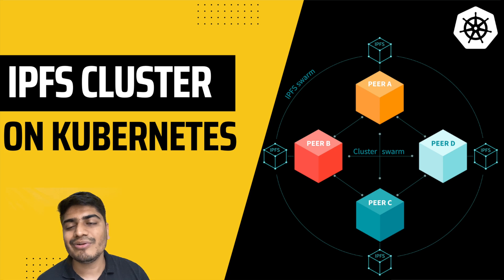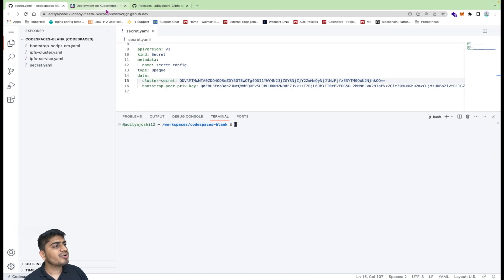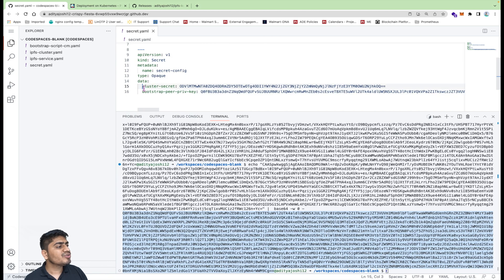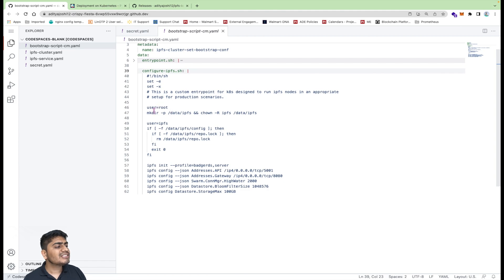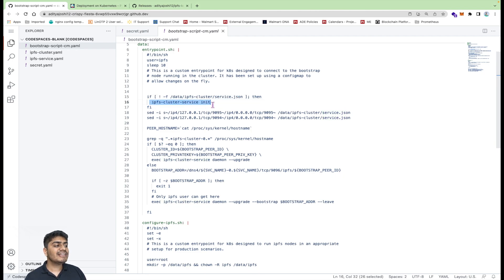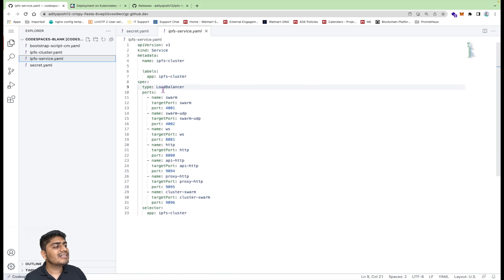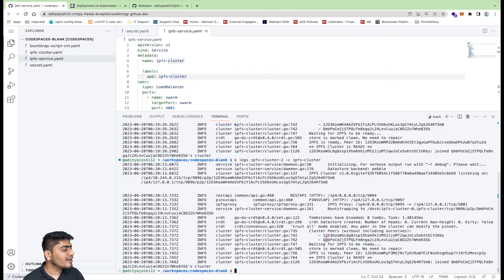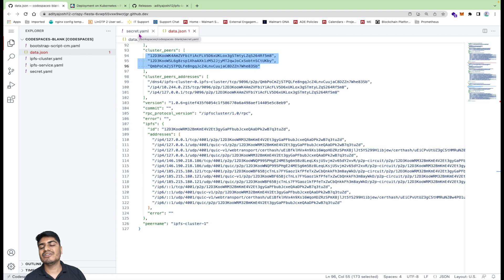Running IPFS Cluster on Kubernetes | Private IPFS Cluster | ADITYA JOSHI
Are you interested in deploying IPFS (InterPlanetary File System) on Kubernetes? Look no further! In this comprehensive video tutorial, we'll walk you through the step-by-step process of setting up and running IPFS on a Kubernetes cluster.

IPFS, a peer-to-peer distributed file system, revolutionizes the way we store, share, and access data on the internet. By leveraging its decentralized nature and content-addressable file system, IPFS offers improved data integrity, faster content delivery, and increased resilience.

In this video, we'll start by providing a brief introduction to Kubernetes, a powerful container orchestration platform widely used for managing scalable, containerized applications. We'll cover the basics of Kubernetes and its core components to ensure a solid foundation for deploying IPFS.

Next, we'll guide you through the process of setting up a Kubernetes cluster, whether it's a local development environment or a production-ready infrastructure. We'll cover the installation of necessary tools and dependencies, including Docker and the Kubernetes command-line tool, kubectl.

Once your Kubernetes cluster is up and running, we'll dive into deploying IPFS on the cluster. You'll learn how to create the required Kubernetes resources, such as deployments, services, and persistent volumes, to ensure fault tolerance and data persistence for your IPFS nodes.

We'll explore various configuration options for IPFS on Kubernetes, including peer discovery mechanisms, data replication strategies, and IPFS cluster integration. You'll gain insights into optimizing IPFS performance and securing your IPFS network within the Kubernetes environment.

Throughout the tutorial, we'll provide practical examples, command-line demonstrations, and best practices to empower you with the knowledge and skills necessary to run IPFS on Kubernetes confidently.

By the end of this video, you'll have a fully functional IPFS deployment on your Kubernetes cluster, ready to leverage the benefits of IPFS's decentralized file system for your applications, content distribution, and data storage needs.

Join us on this exciting journey of deploying IPFS on Kubernetes. Whether you're a developer, system administrator, or a technology enthusiast, this video will equip you with the expertise to harness the power of IPFS within a scalable and resilient Kubernetes environment.

Don't miss out on this opportunity to enhance your knowledge and leverage the potential of IPFS and Kubernetes together. Hit the play button now and start running IPFS on Kubernetes today!

1. The Complete Guide on Hyperledger Fabric v2.x on Kubernetes
2. Learn to Deploy Hyperledger Fabric v2.2 on Multihost
3. Master Class On Hyperledger Besu
4. Certified Blockchain Developer Certification - 2022